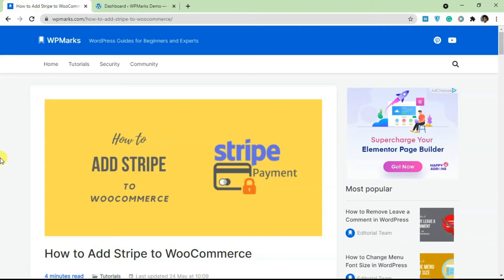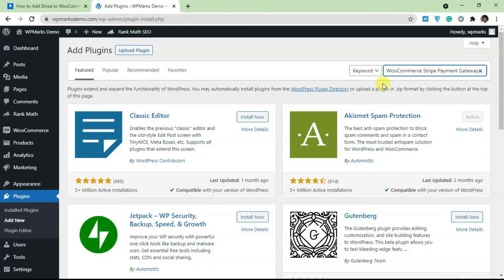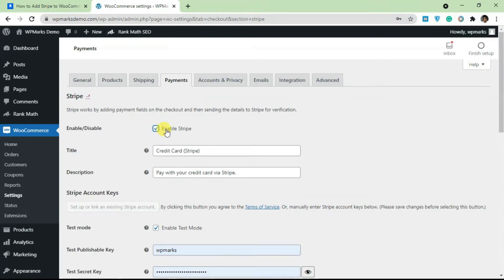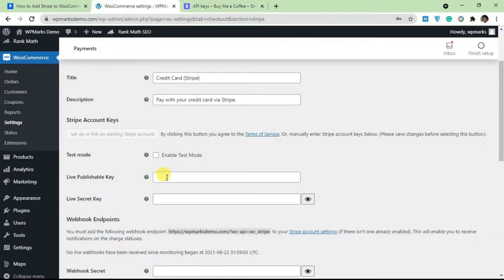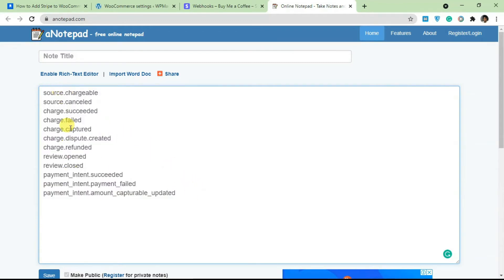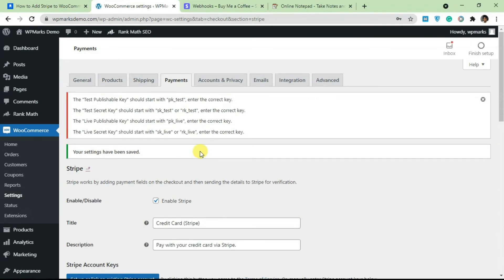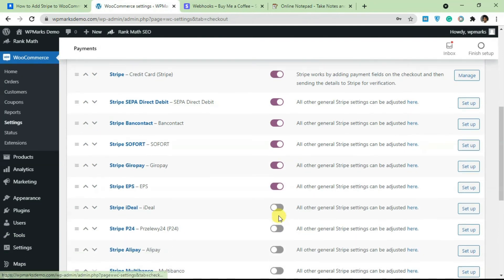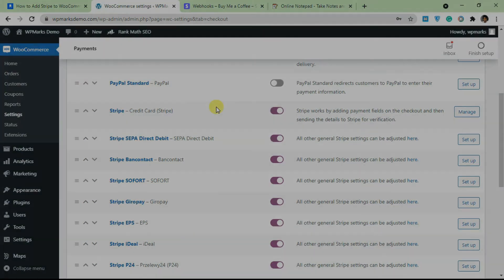How to Add Stripe to WooCommerce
Stripe is one of the largest online payment systems mainly designed for companies. This involves developing checkout processes online, quick and simple completion of your payment forms, and convenient handling of your payment. In addition, you can also provide automatic monthly payments and premium plans with no difficulty.

Table of contents:
00:00​ Intro
00:34​ What is Stripe for WooCommerce
00:46​ Install the Stripe Gateway Plugin
01:24 Configure the Plugin
06:51 Thanks for Watching